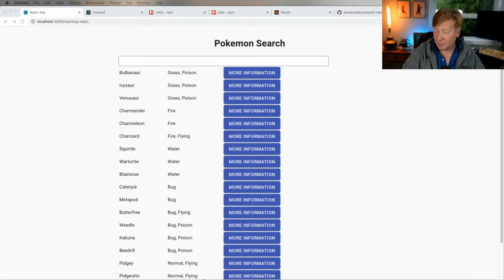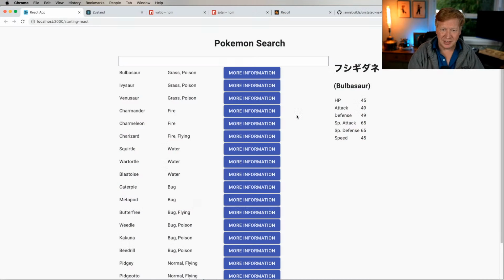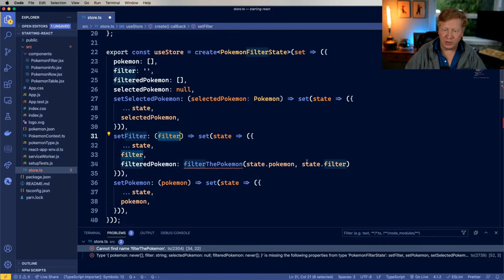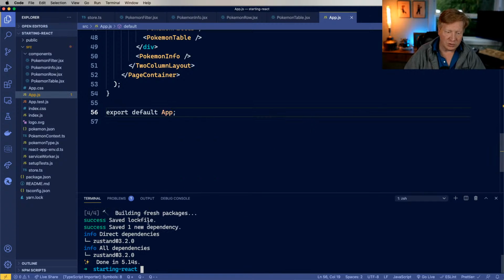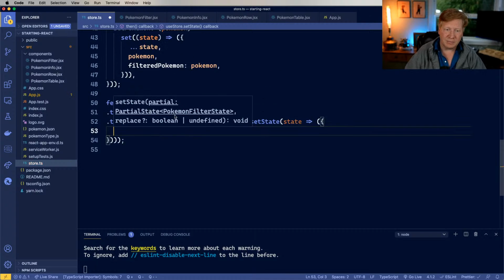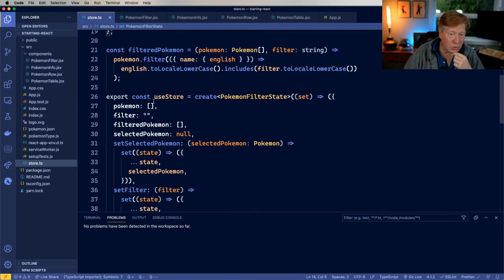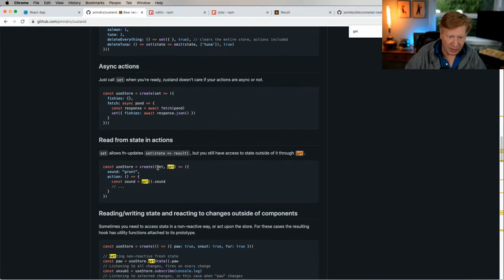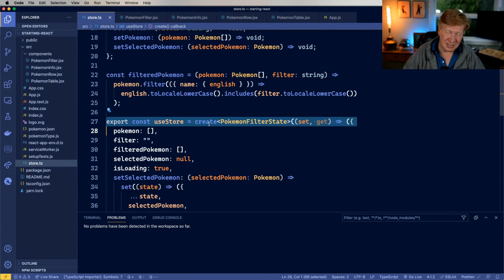Live! Introduction to React #13 | Zustand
We port our Redux application to the much simpler Zustand state manager.